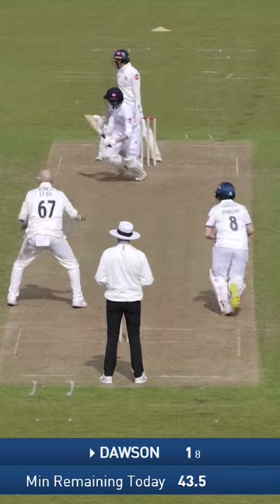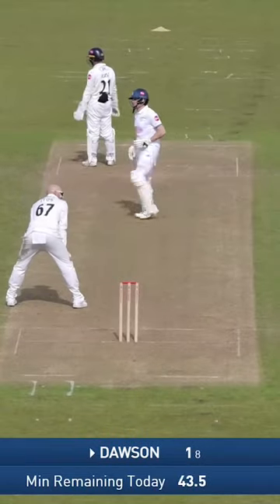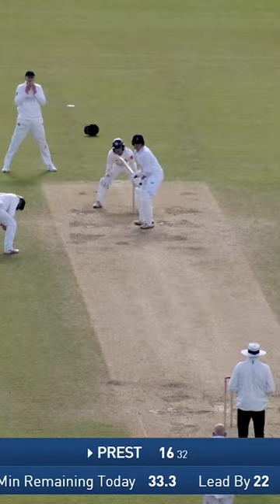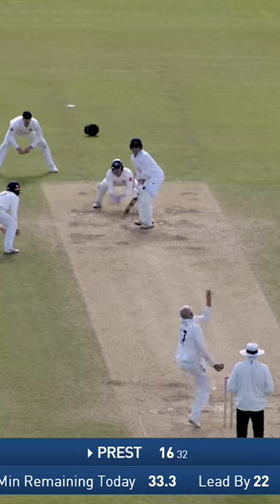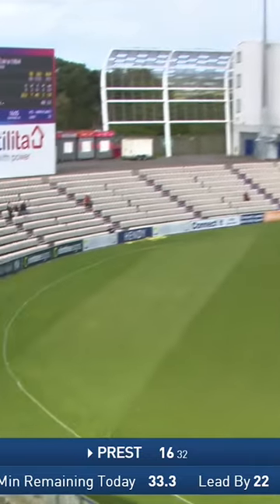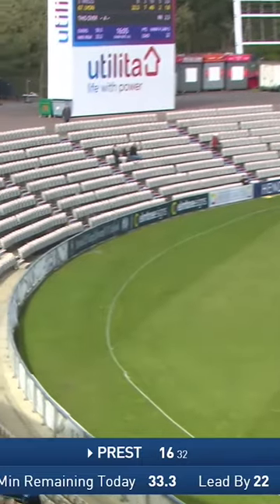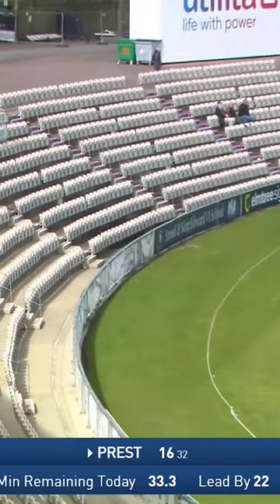Tom Prest takes on Nathan Lyon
Hampshire's Tom Prest took on Australian legend Nathan Lyon during Lancashire's trip to Utilita Bowl.

The free, award-winning Hampshire Cricket App is the ultimate way to stay close to everything going on at the Club and watch all the latest video and match reaction.